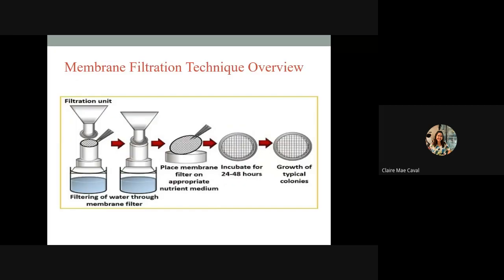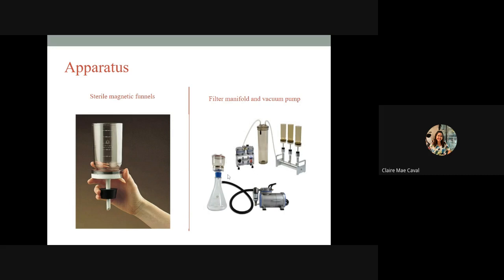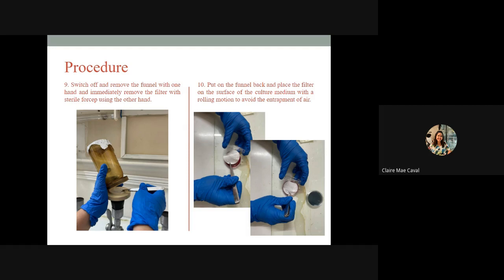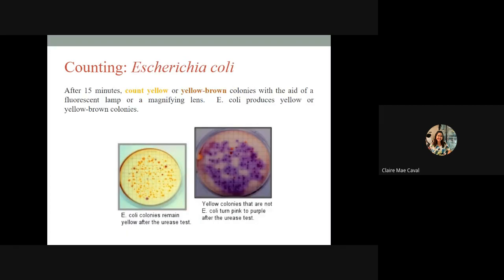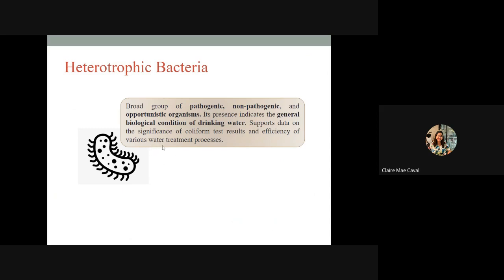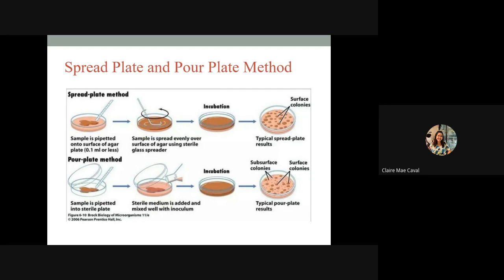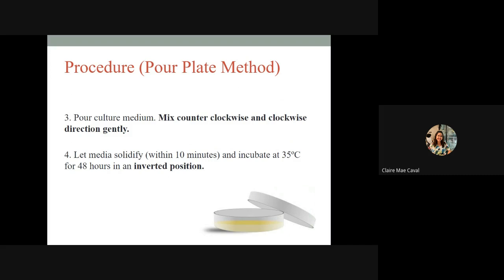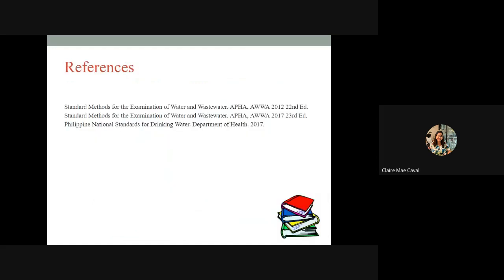Membrane Filtration Technique and HPC in Drinking Water (Water Bacteriology Part 2)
References:

Standard Methods for the Examination of Water and Wastewater. APHA, AWWA 2012 22nd Ed.
Standard Methods for the Examination of Water and Wastewater. APHA, AWWA 2017 23rd Ed.
Philippine National Standards for Drinking Water. Department of Health. 2017.